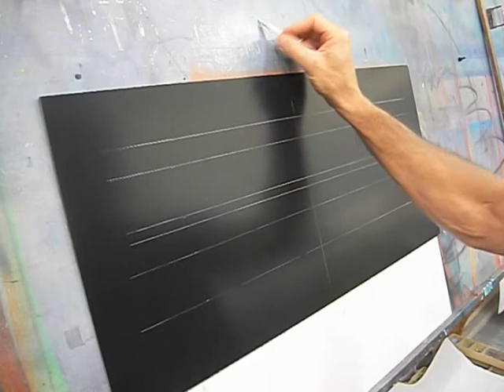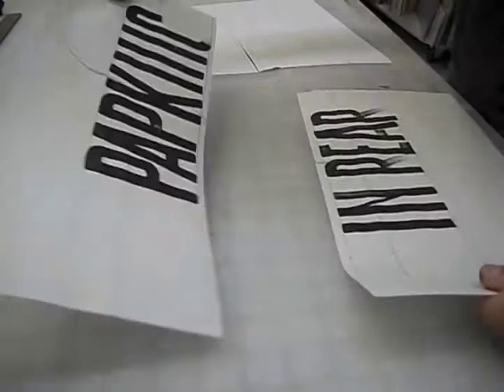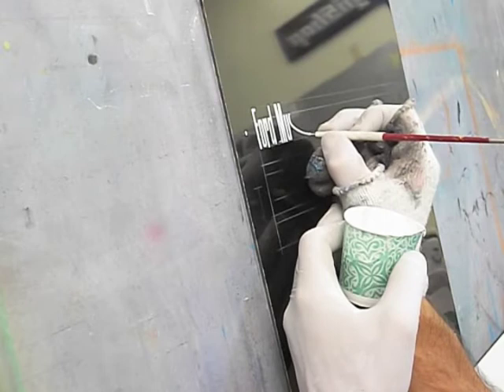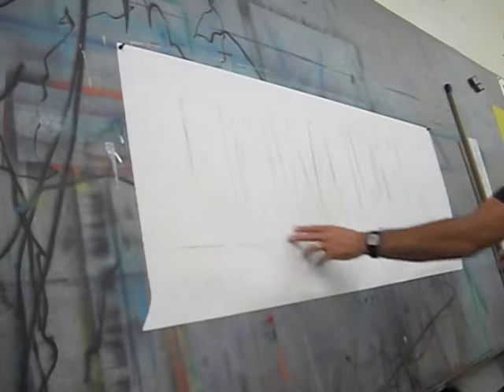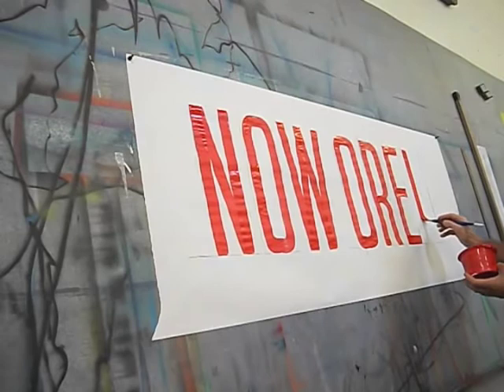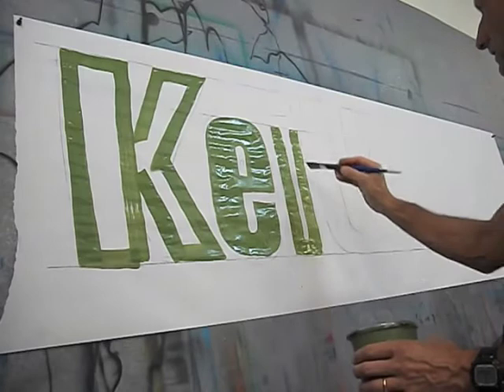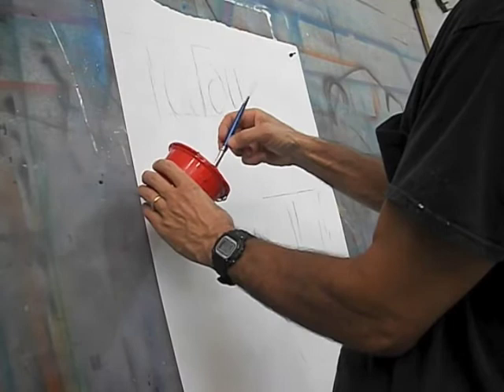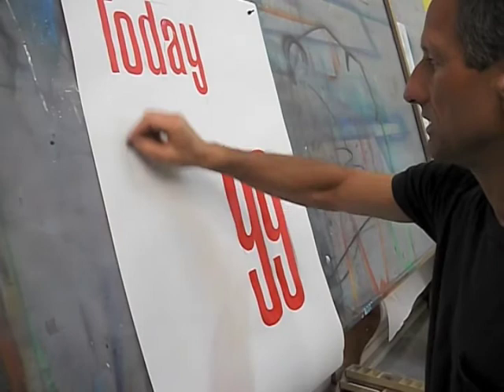4 Condensed Gothic LayoutSamples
4 of 4 Condensed Gothic lettering videos

Letter style from the book: 'Mastering Layout, Mike Stevens on the Art of Eye Appeal'

1. 1-Shot lettering enamels
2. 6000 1-Shot Flow Enhancer
3. Steve Kafka Lettering Kwills
4. Aluminum Composite Material panels
5. Latex house paints (Eggshell Sheen)
6. Utrecht 230 Sablette Series brushes
7. Standard butcher paper.